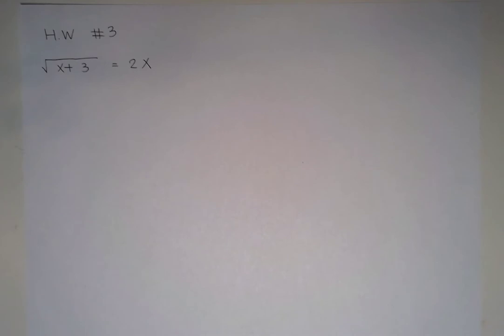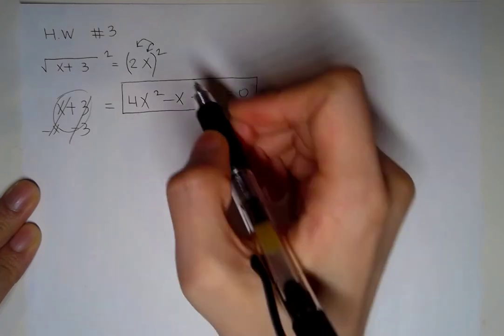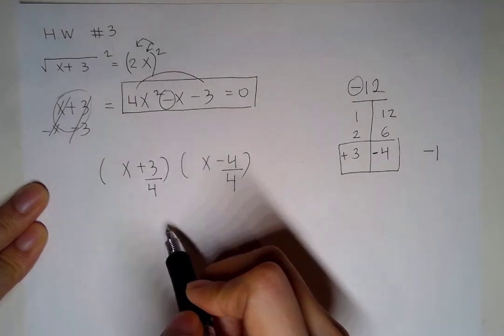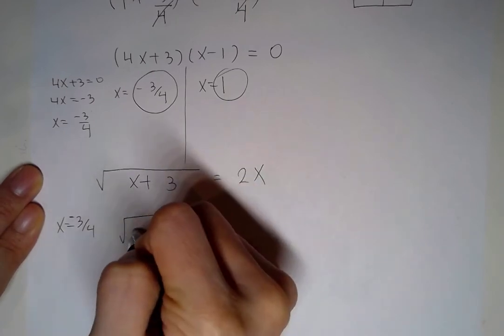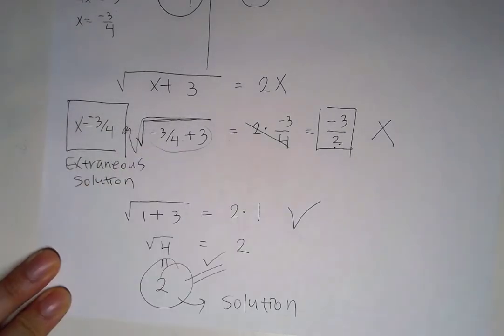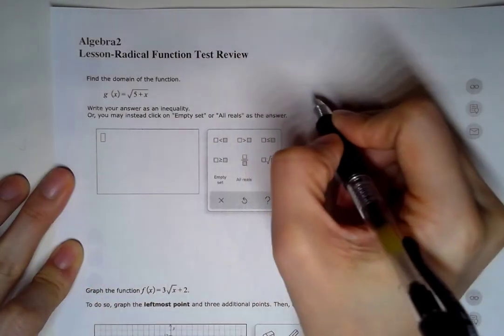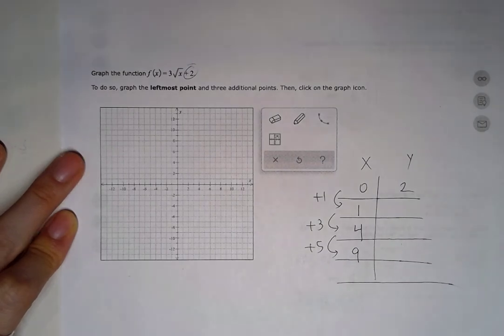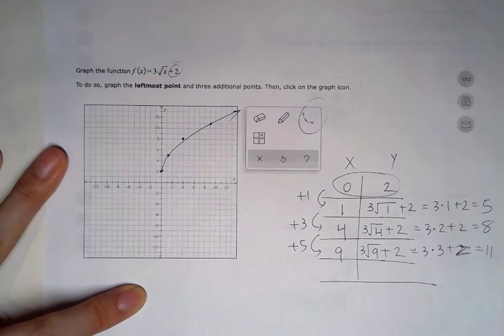4/2 Alg2 Part 1